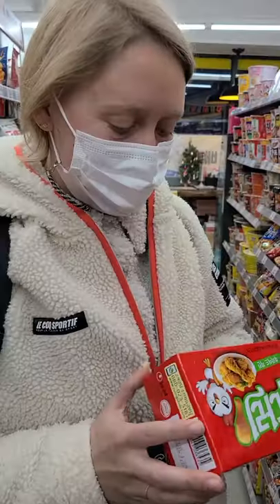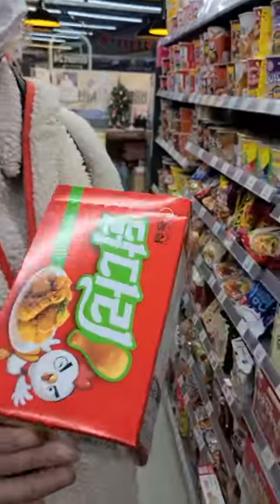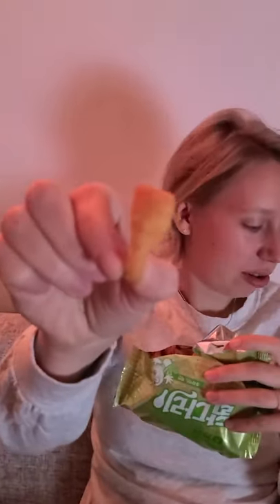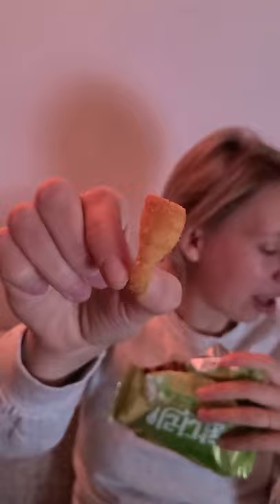Belgian Tries Korean Snack Drumstix [Korea in 60 Seconds]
A Belgian Tries Korean Snack Drumstix (Dakdari)

How is Korea? Find out here:
Are you a Korea expert? Come join us!